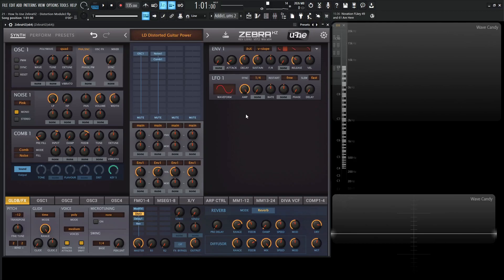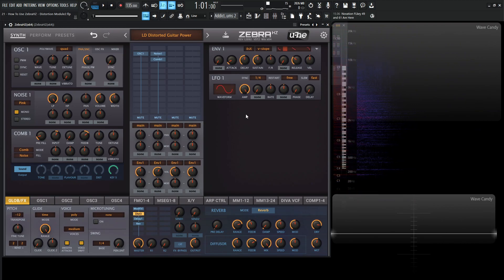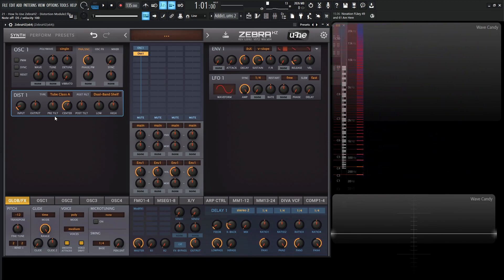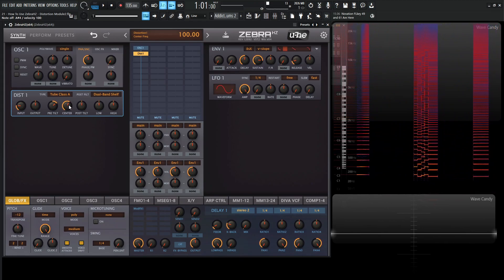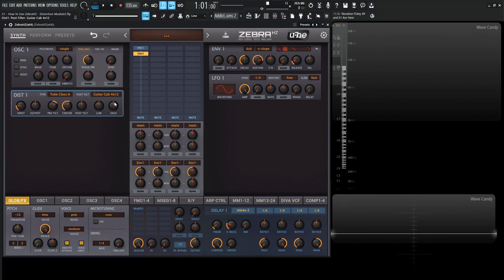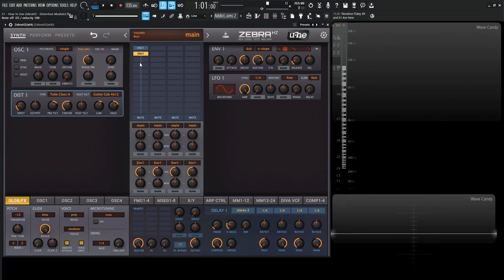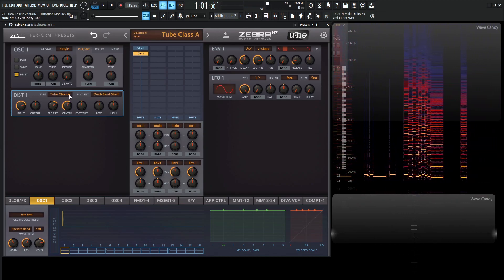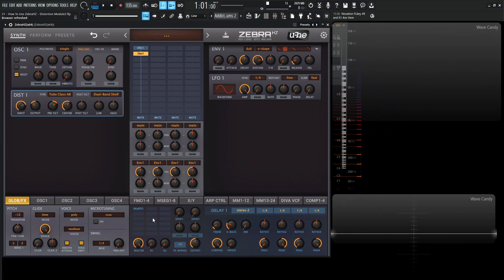Distortion Module Zebra HZ Tutorial Lesson 21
In lesson twenty one of how to use Zebra HZ we discuss the distortion module and how it can be used, as suggested by the manual, to emulate a realistic guitar cabinet! This module is very cool and sounds awesome!

My favorite vst plugins:
Synths:
Arturia Pigments 4

Effects:
Arturia FX Collection 3